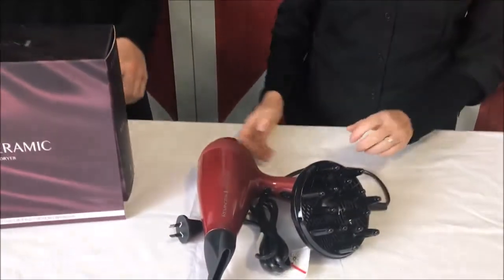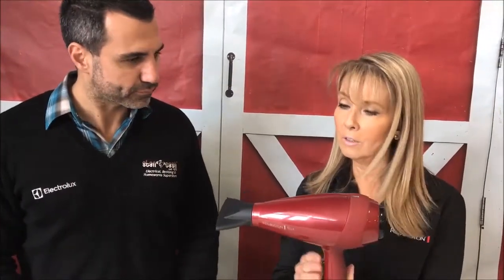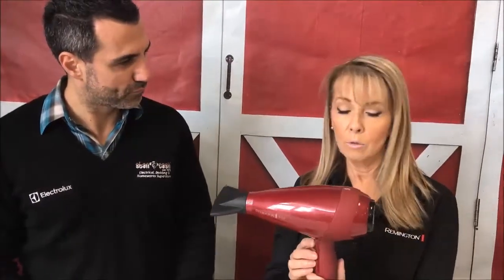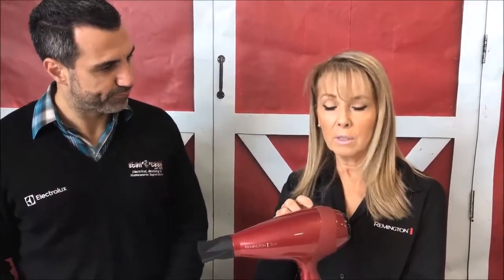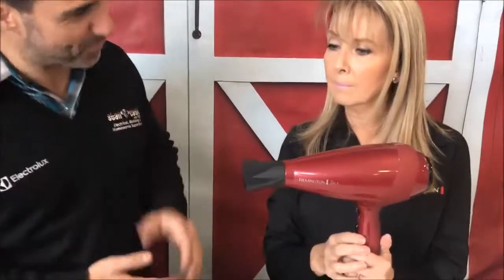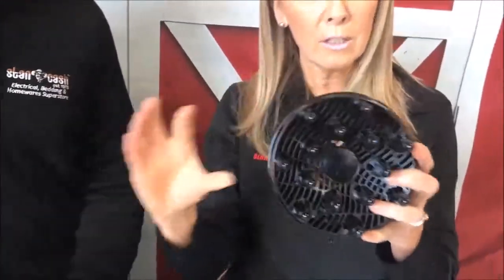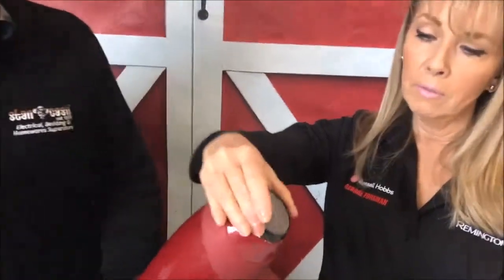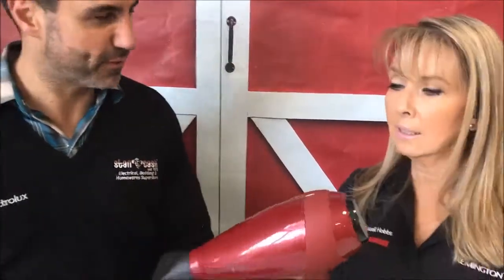Remington AC9096AU Silk Ceramic Hair Dryer | Product Review | Stan Cash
Features

- Salon professional AC motor
- Up to 140km airflow speed
- Silk ceramic technology
- Conditioning ionic technology
- Turbo boost function
- 6 switch combinations
- 3 heat & 2 speed
- Cool shot
- 2 x Professional ultra slim concentrator
- Diffuser
- Removable filter